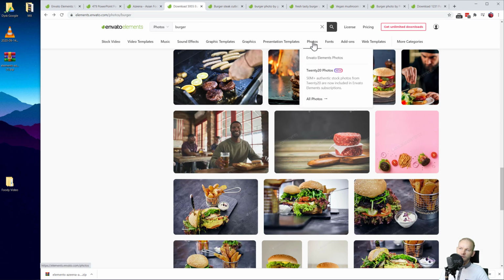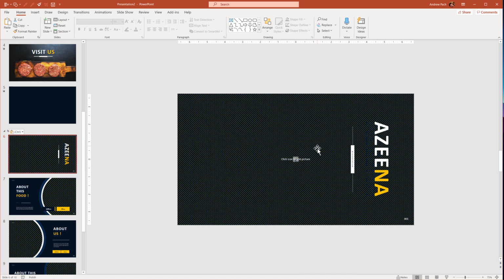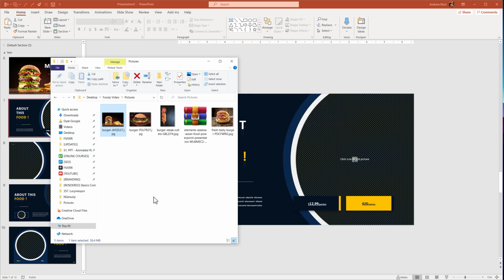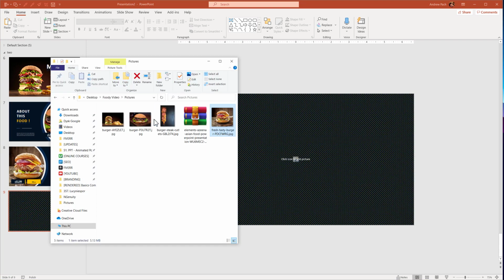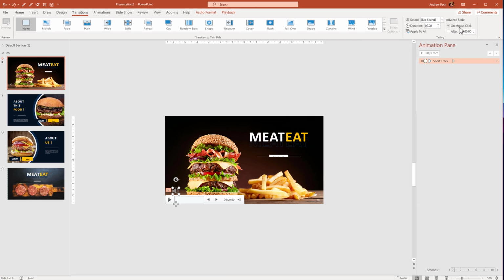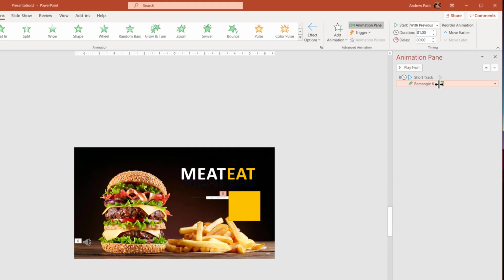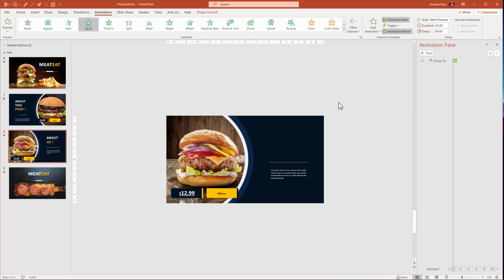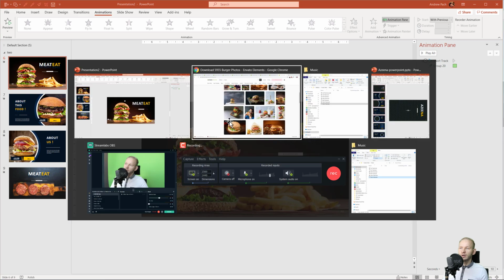PowerPoint Animated Promotional Video from A to Z 🎁 (using Envato Elements 🔥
📖 Tutorial description: With this video I wanted to present how I usually go about preparing quick aniamted videos with help of Envato Elements. Envato Elements can be a one-stop-shop for all your graphic design needs when doing projects for clients or your own videos. I will create an animated powerpoint promo video using the downloaded resources.

⌚ TIMESTAMPS:
0:00 - Showcase
0:22 - Resources (Envato Elements)
2:08 - Design
7:42 - Animation
13:05 - Preview + Export

💻 Software Used: PowerPoint 2019 (from Microsoft365 subscription)